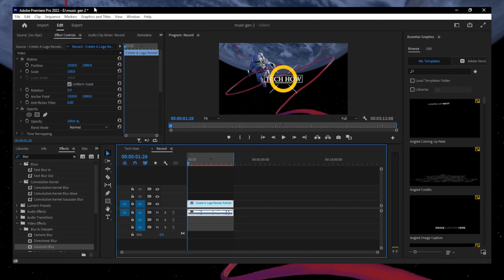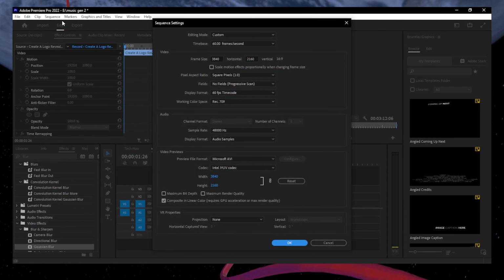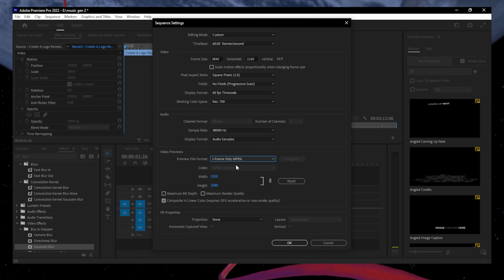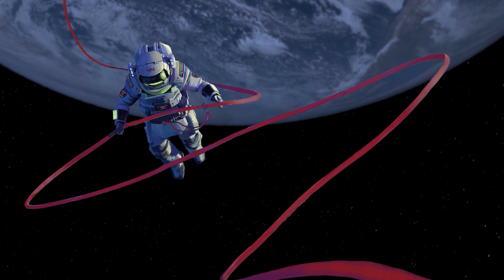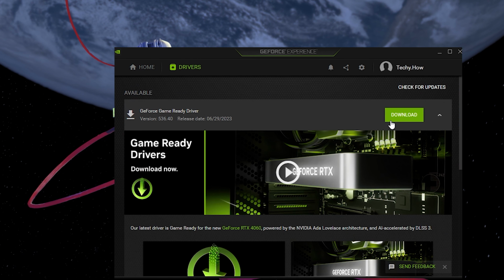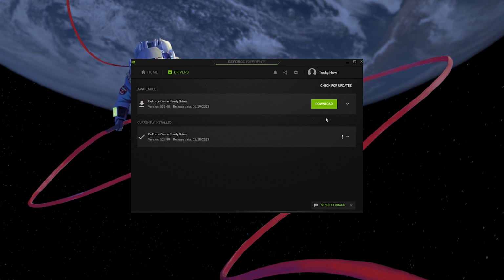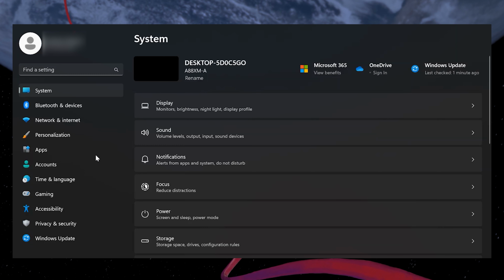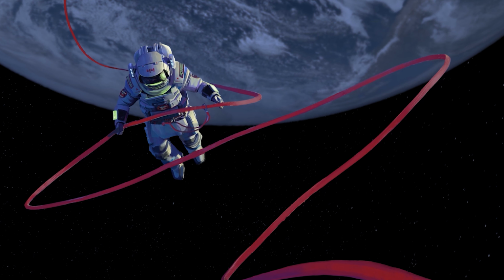How To Fix Premiere Pro Render and Export Errors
A short tutorial on how to fix common Adobe Premiere Pro render and export errors on your Windows PC.

Timestamps:
0:00 Introduction
0:25 Change Preview File Format
0:58 Close Resource Intensive Apps
1:14 Update Graphics Card Driver
1:38 Windows Update